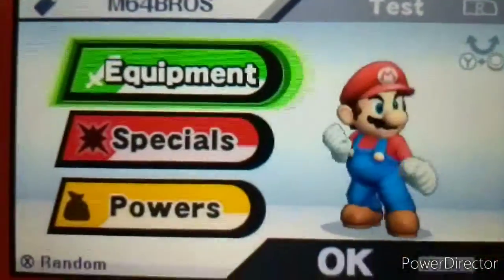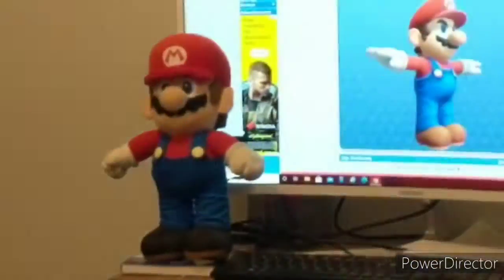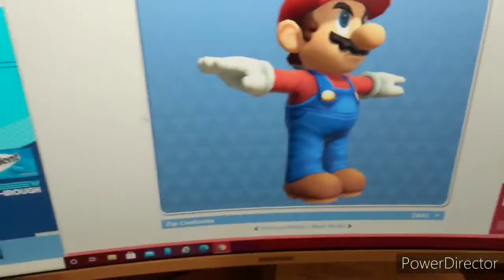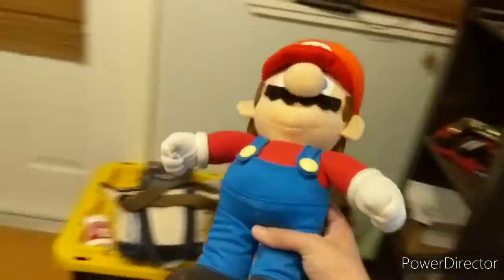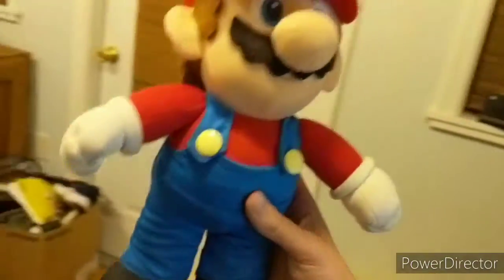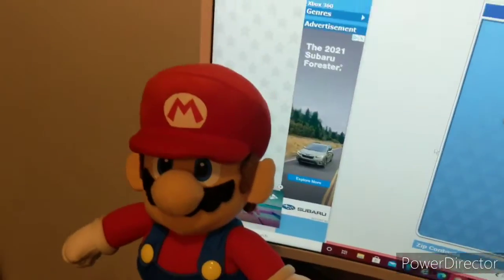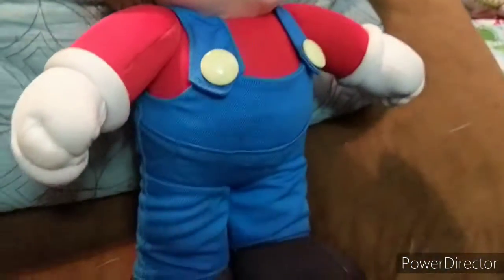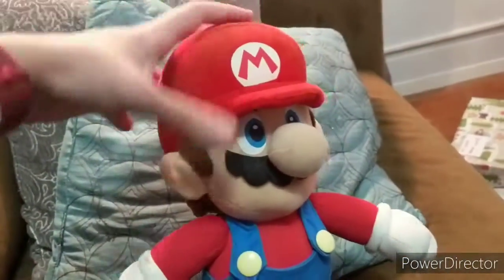m64blog: I found a new comparison discovery. sort of.....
So after I got that plush a while back I decided to compare it with the Super Smash Bros 3DS Mario model and by the looks of it it almost looks accurate.